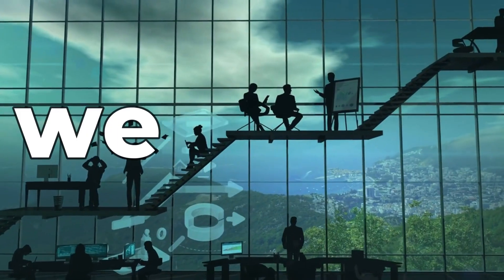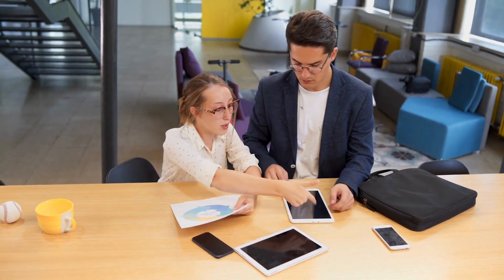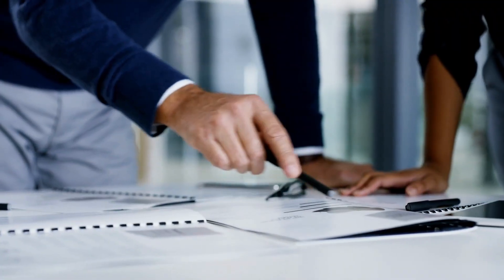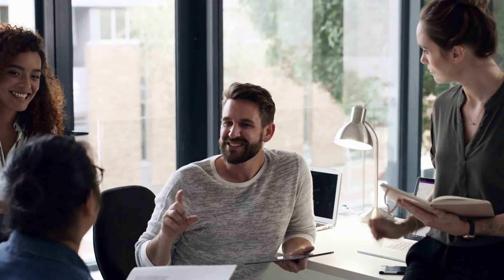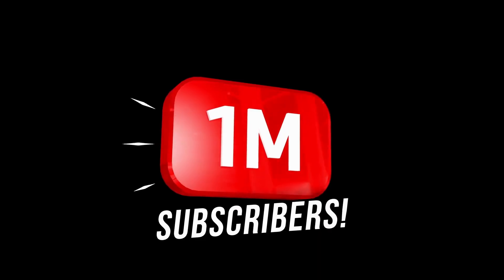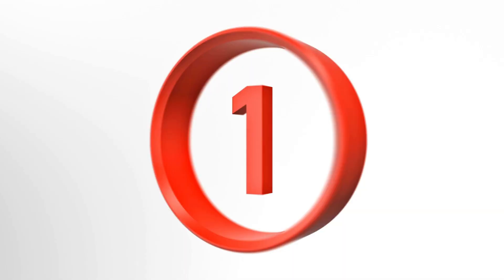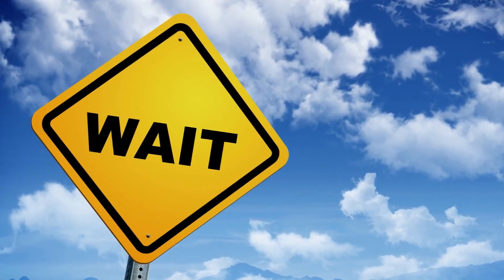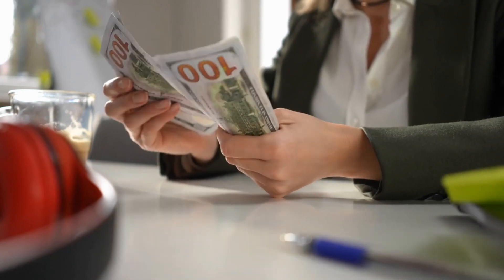THE QUICKEST WAYS TO GENERATE $4,000 WEEKLY ONLINE.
In this video, we're diving into the ultimate guide on generating $4,000 weekly online. Are you ready to explore the most effective strategies and tools to make this a reality? Join us as we unveil the quickest, most efficient methods to reach this income goal from the comfort of your home.

We'll discuss proven techniques and opportunities that can pave the way to achieving a consistent income of $4,000 weekly. From leveraging online platforms, exploring freelancing opportunities, to building passive income streams, we've got you covered with a comprehensive breakdown.

Don't miss out on this opportunity to take control of your financial future. If you're ready to take the leap and turn your goals into reality, this video is your gateway to success. Let's dive in together!